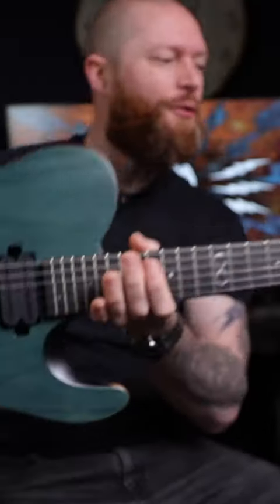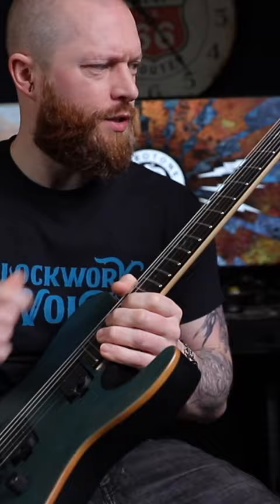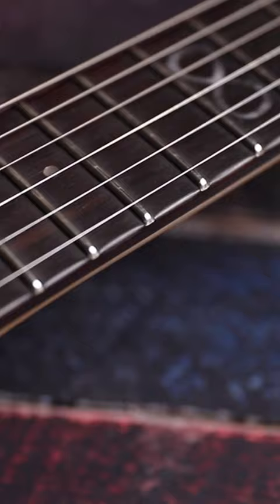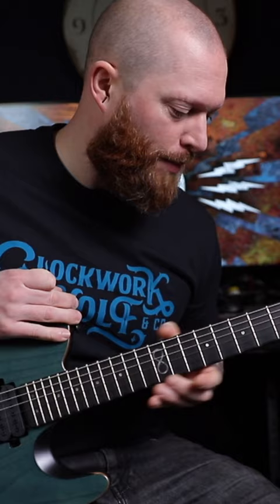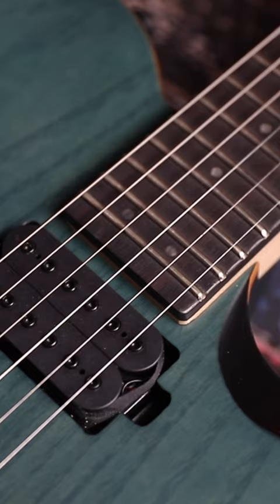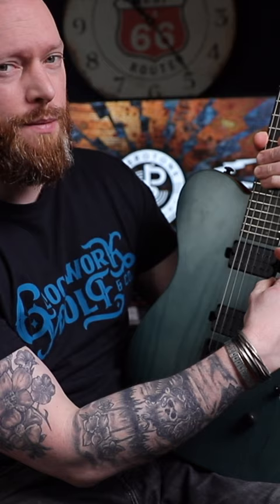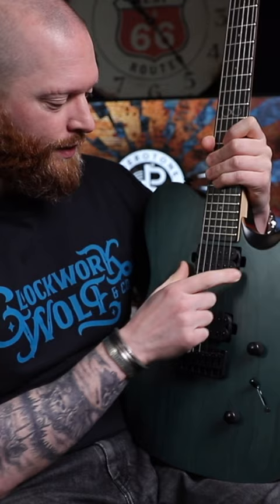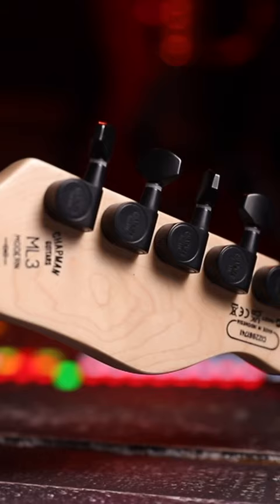Chapman ML3 Standard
This is the 2023 Chapman ML3 Standard. Another epic guitar from Chapman Guitars. This is the ML3 which is like a Telecaster but with a modern twise